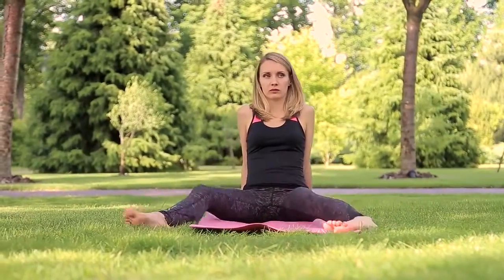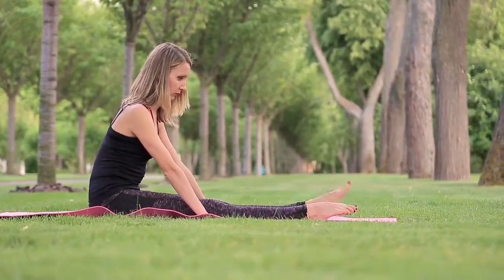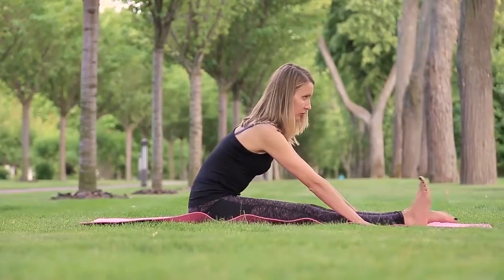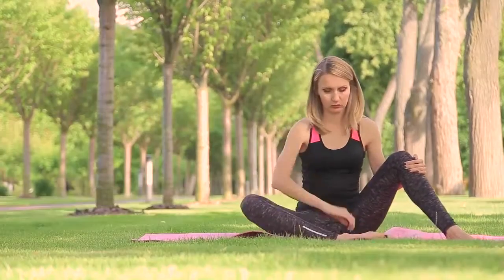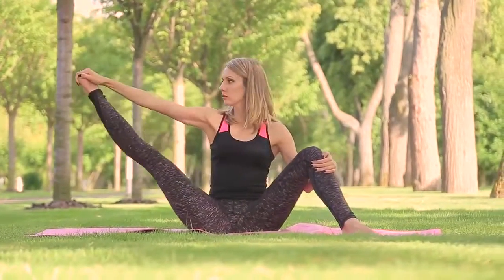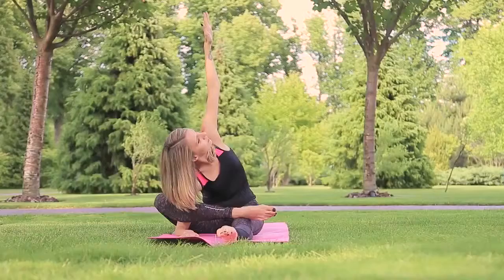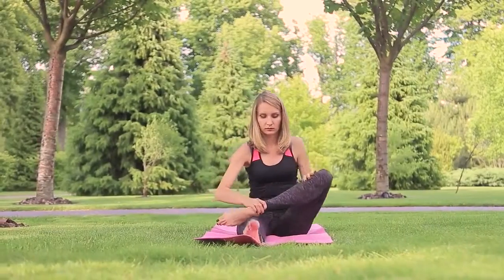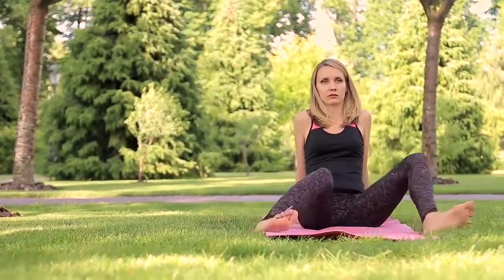STRECHING EXERSICE FOR BEGINNERS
Stretching: Energy Enhancement!!  One of the benefits to exercise is an increase in the overall energy you have. Most people tend to increase their level of activity when they have more energy    Increase in the Skills You Can Perform: When your body can do more things, you are able to do more. As you increase your range of motion the number of and intensity of activities you can do increase. Stretching allows you to have a lifestyle filled with more activity